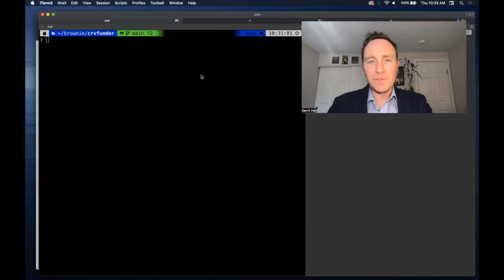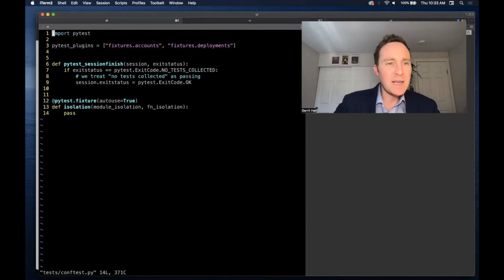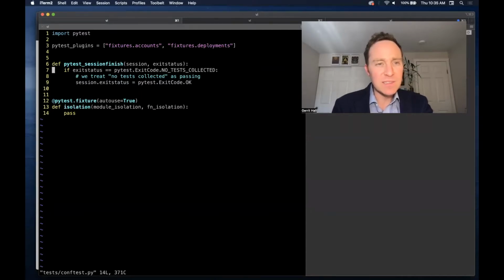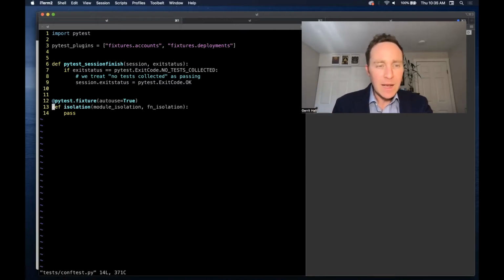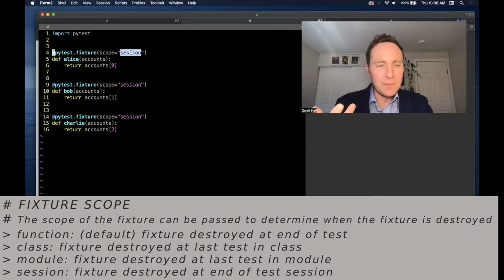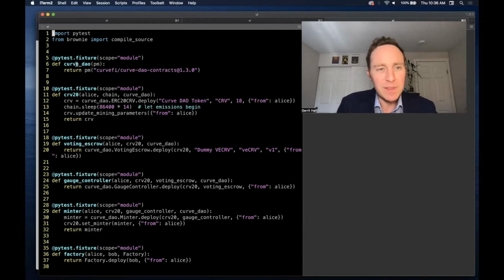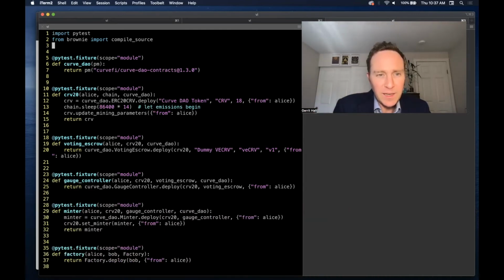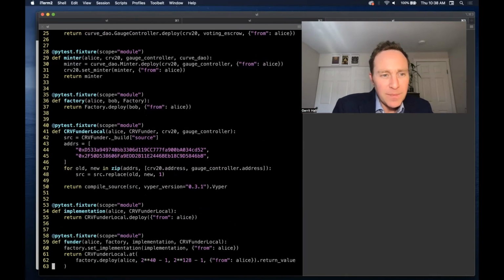Brownie Tutorial - CRVFunder 2: pre-commit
🎥  Brownie Tutorial - CRVFunder 2: Package Manager 🎬

The CRVFunder series is a short series exploring using Brownie at an application level.  Specifically, we'll be looking at how Brownie was used to help rapidly prototype the CRVFunder application.  CRVFunder launched a new fundraising gauge type to divert CRV inflation to any cause as voted on by the Curve DAO.

Throughout this series we'll be pointing to snapshots of the code in development.  The actual repository is available at [@vefunder/crvfunder] The code contained here in the crvfunder directory shows the application snapshot as it existed at [74d51bc]

## PYTEST EXIT CODES
Running pytest will return one of the following exit codes

0. OK
1. TESTS_FAILED
2. INTERRUPTED
3. INTERNAL_ERROR
4. USAGE_ERROR
5. NO_TESTS_COLLECTED

## FIXTURE SCOPE
The scope of the fixture can be passed to determine when the fixture is destroyed

**function:** (default) fixture destroyed at end of test
**class:** fixture destroyed at last test in class
**module:** fixture destroyed at last test in module
**session:** fixture destroyed at end of test session

## BROWNIE PACKAGE MANAGER
Brownie allows you to install external packages and projects from Github.

**From the Command Line**

    brownie pm install [ORGANIZATION]/[REPOSITORY]@[VERSION]

**Python Fixture**

    pm("[ORGANIZATION]/[REPOSITORY]@[VERSION]")